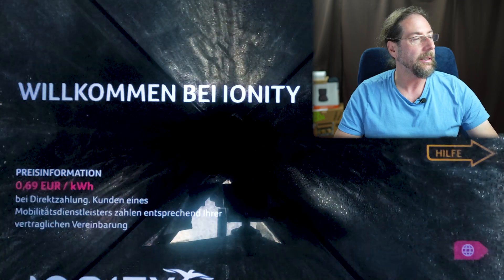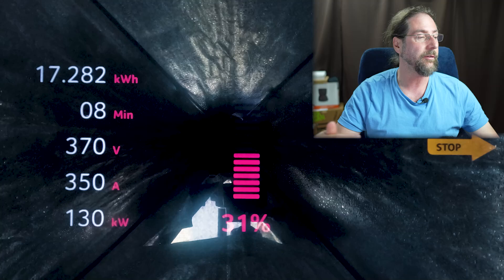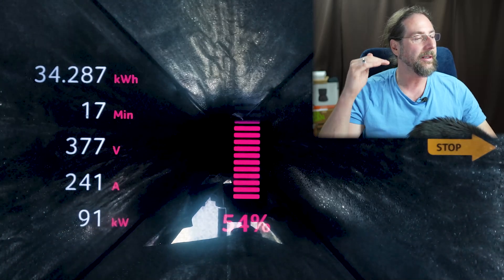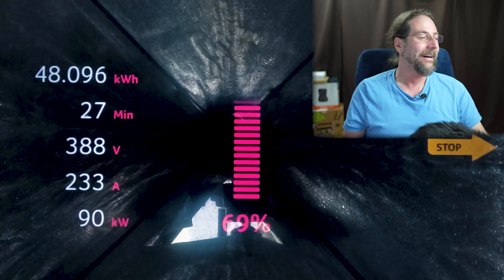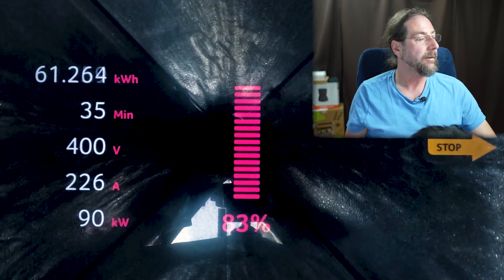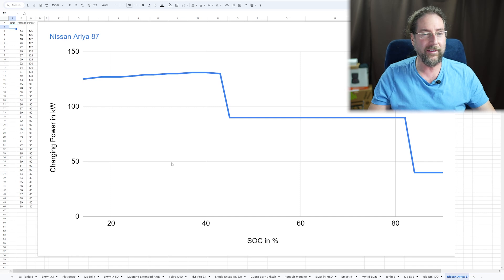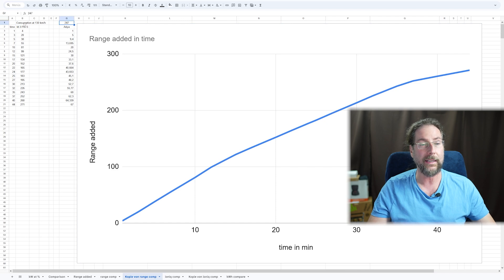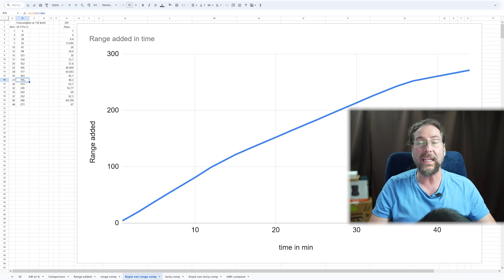Nissan Ariya 87kWh - The simplest charging curve ever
we both get 200€ charging credit

Take care